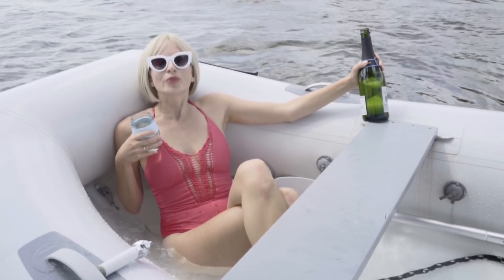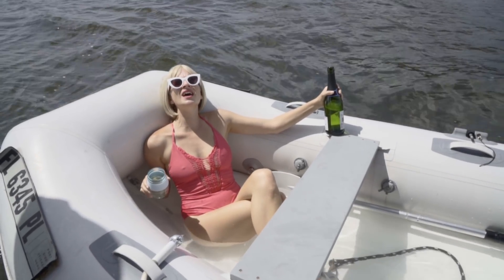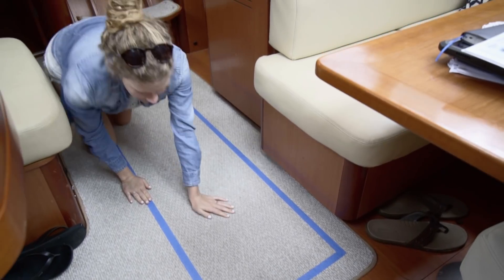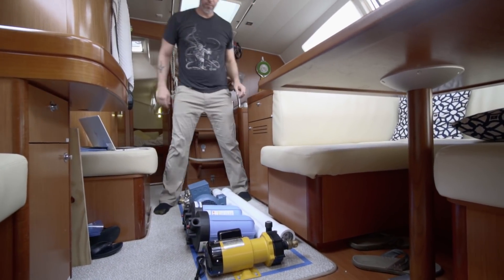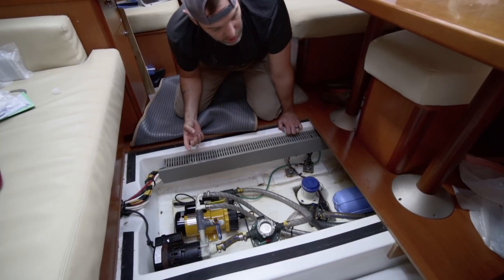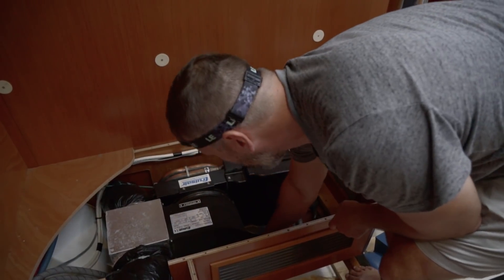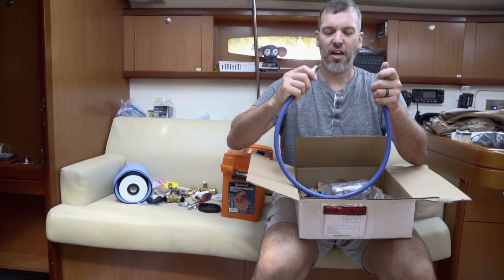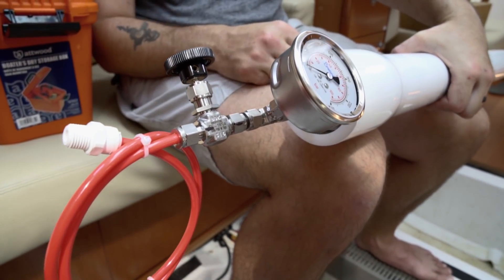Building a DIY Watermaker, Our Hardest Sailboat Project Yet (Take the Waters) S2:E1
We build, design, and install our own DIY 50 gph watermaker (desalination system) for our sailboat. This was the hardest project we've tackled on our sailboat, but this didn't stop us from having fun with this episode. Watch until the end to see the best part of our comedic shenanigans! .

0:00
1:27 Designing a sailboat watermaker
4:12 Building watermaker for sailboat
7:01 Testing sailboat watermaker
10:33 Using sailboat watermaker system

[[  DISCOVER MORE OF "TAKE THE WATERS"  ]]

▶ INSTAGRAM  ║  takethewaters
▶ FACEBOOK  ║  takethewaters
▶ TWITTER ║  takethewaters